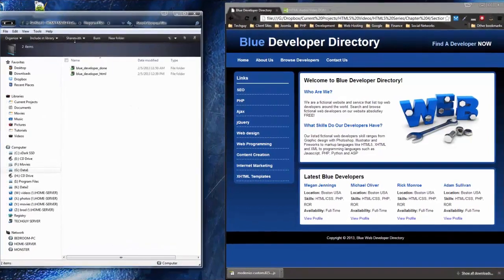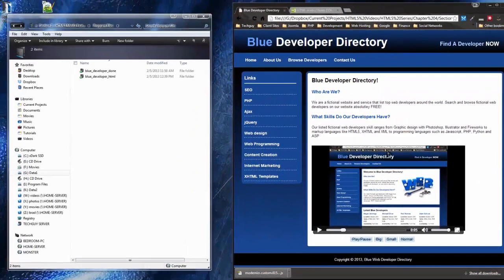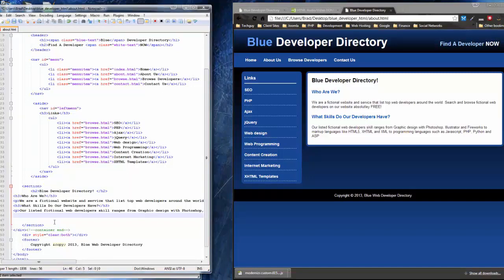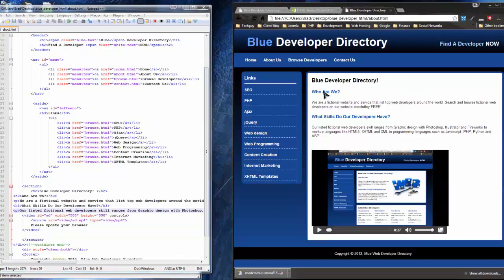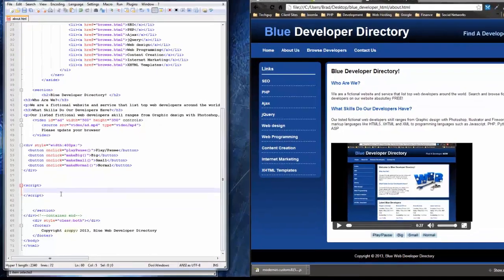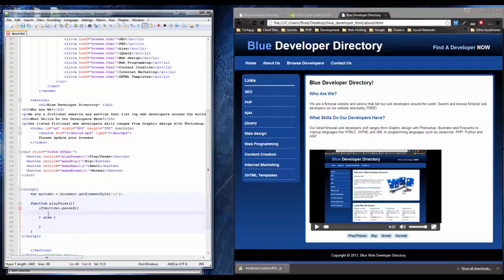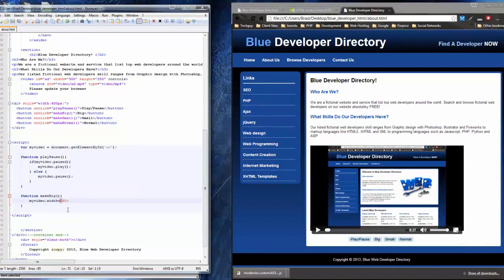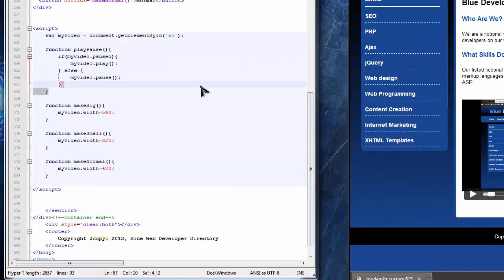24.Learn full HTML5 and CSS3 from Scratch Lecture - 24 Multimedia Part - 2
Hello guyss!!! Welcome to the 24th Lecture of the HTML5 & CSS3 series .So today in this lecture we will be discussing some special feature of html which is related to the multimedia.

Lectures: 45
Video: 10.5 hours
Skill level: All Levels